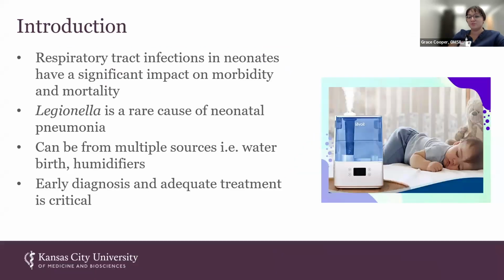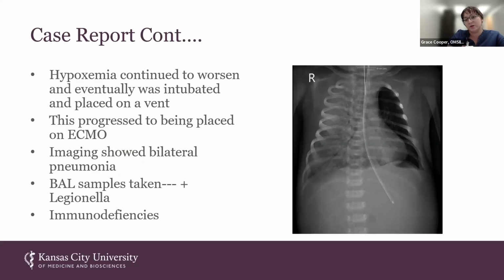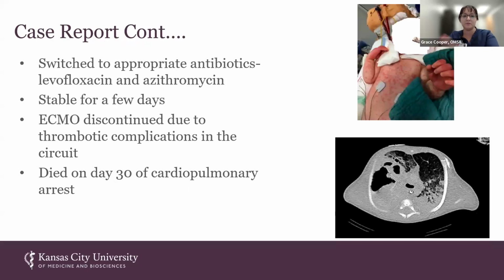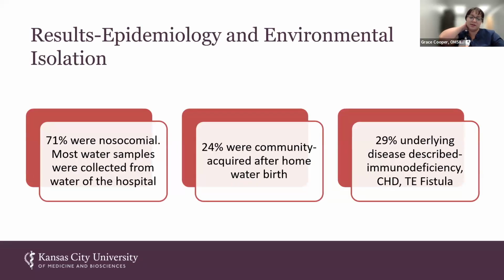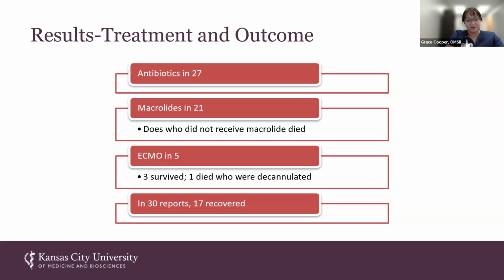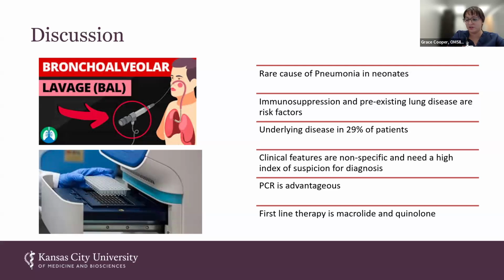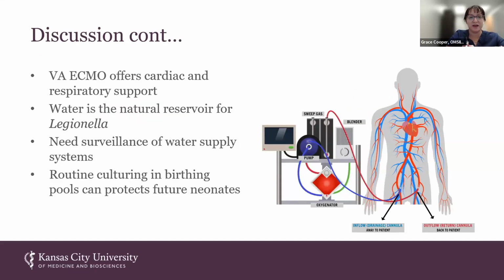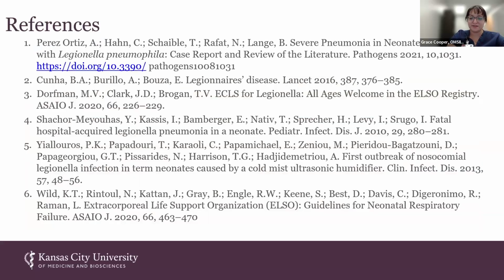Student Dr Grace Cooper, 9-24-2024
Student Doctor Grace Cooper is a fourth-year medical student at KCU from Atlanta, GA. She attended the University of North Georgia for her Bachelor's of Biology, and PCOM-GA for her master's certificate in biomedical sciences. During her undergraduate education, she did a microbiology research project, which she presented at her institution's research conference and published her work. Before starting at KCU, she worked for two years in quality control for Boehringer-Ingelheim, a pharmaceutical company.  She was the Vice President and Latin chair for the Multicultural Student Organization, part of KCU's Global Health Track, a student ambassador, and the OB/GYN chair for the Primary Care Club. She is applying for pediatric residency and hopes to return to the Southeast. She volunteers in her spare time at the Ronald McDonald Family Room at Mercy Hospital. She also enjoys traveling, hiking with her dog, and spending time with family and friends.